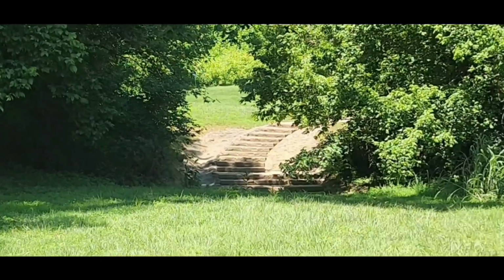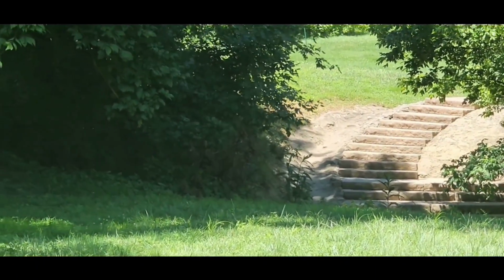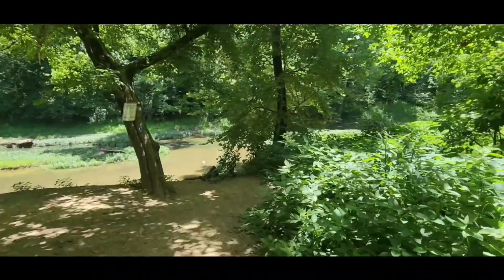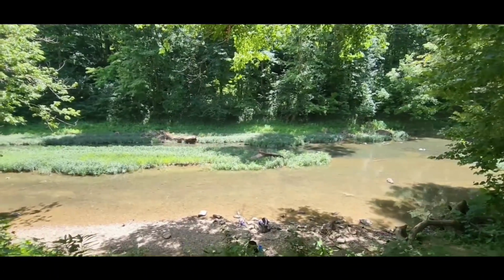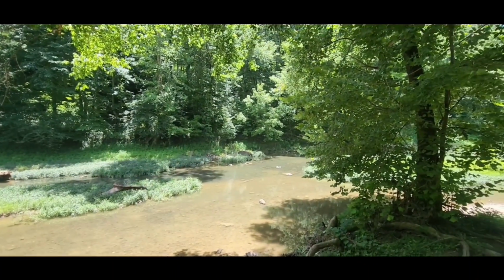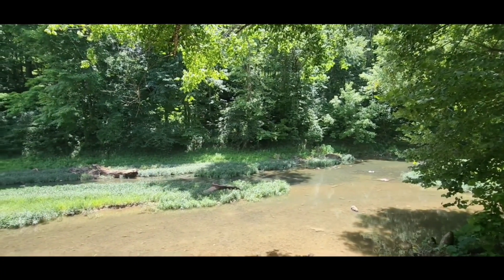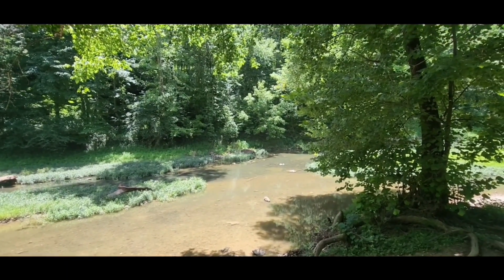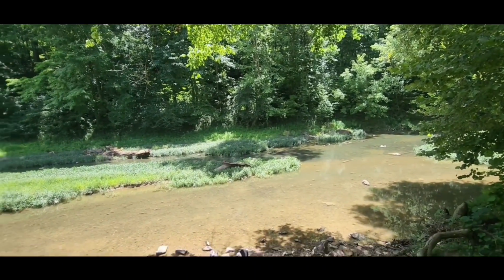Harrods Creek Park, Kentucky OTG 216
My sister and nieces were in town and wanted  us to take them hiking so we went to this hidden little gem!
Harrods Creek Park is a small scenic area along Harrod's Creek tucked away in Prospect, Kentucky, just east of Louisville. Popular among hikers, kayakers, fishermen, and nature enthusiasts.